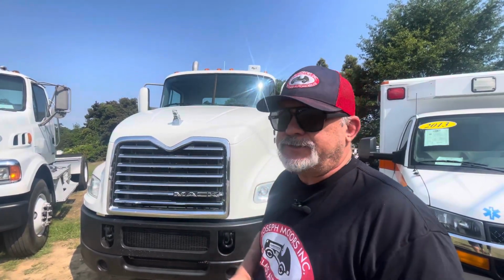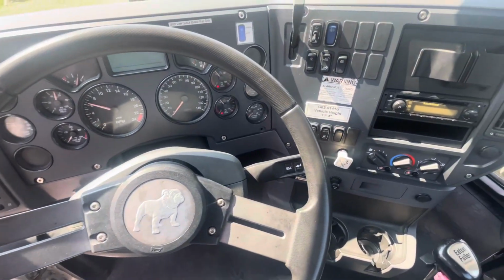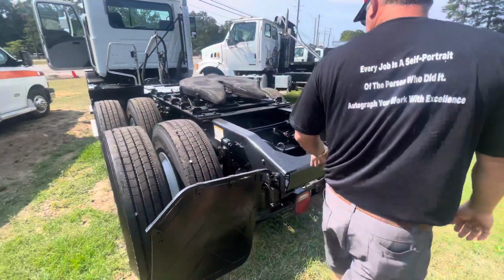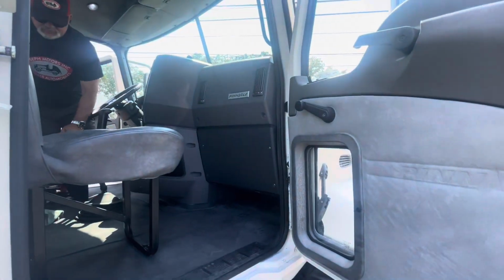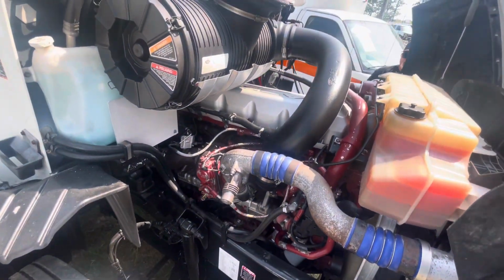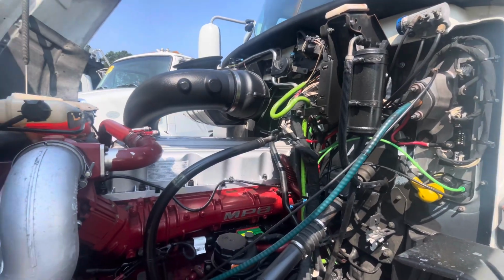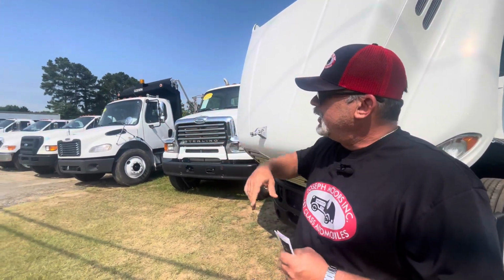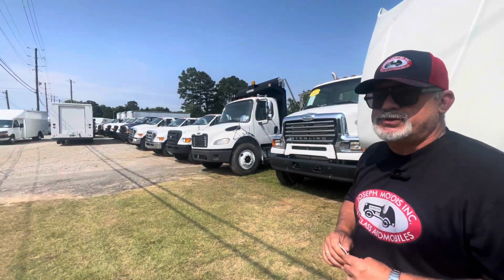2012 Mack CXU613 Day-Cab Tandem Axel Tractor. With Only 39,779 Actual Miles.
2012 Mack CXU613 Day-Cab Tandem Axel Tractor. With Only 39,779 Actual Miles. Rust Free Southern Truck. Powered By The 12.8L MP8 Engine With 445 Horsepower, Fuller 13 Speed Transmission With PTO Provision. Meritor 3.55 Gears With Locker Rear Differential. Driver Air Ride Seat, Mack Air Ride Suspension. Sliding 5 Wheel, 2 Line Wet Kit. Measurements Of The Tractor Are Bumper-to-Bumper 306 Inches, Axle To Axle 224 Inches, Cab To Axle 159 Inches. GVWR 52,000 LBS. 10 Brand New (NOT RECAPS!) Tires. As Nice As They Come And 100% Ready To Work.